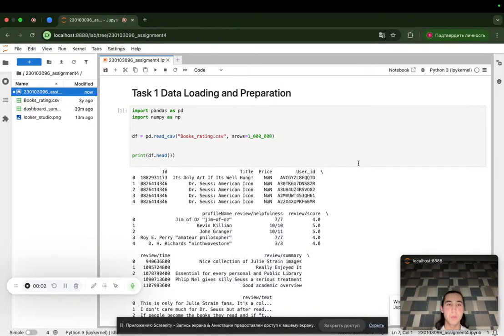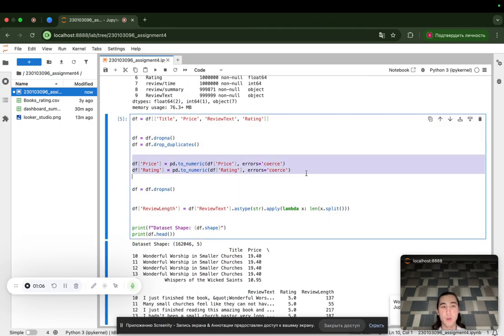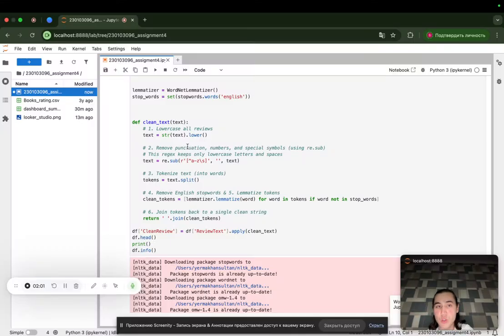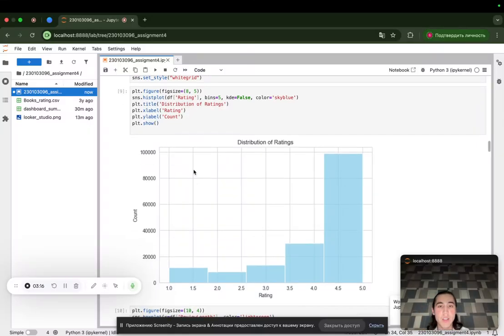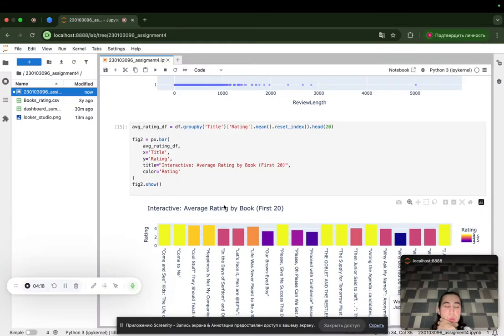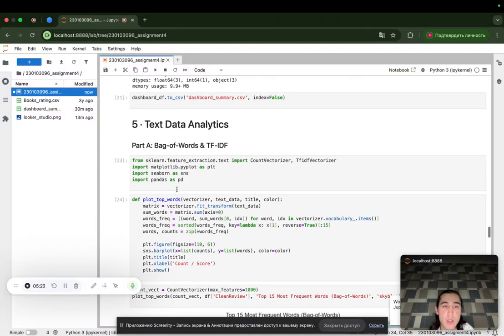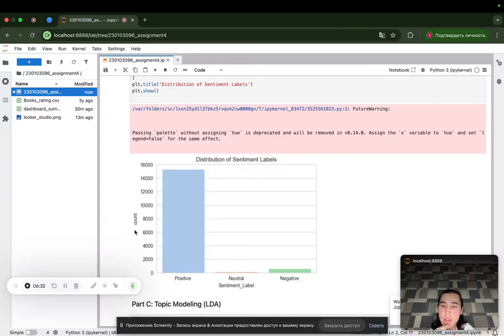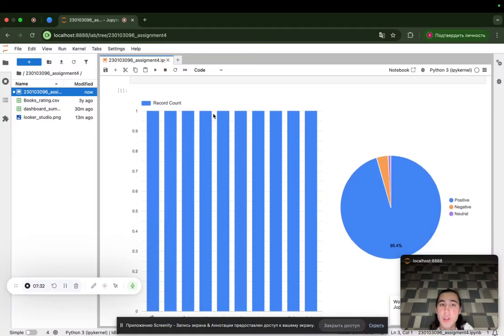Data collection course ,230103096 ,assignment 4